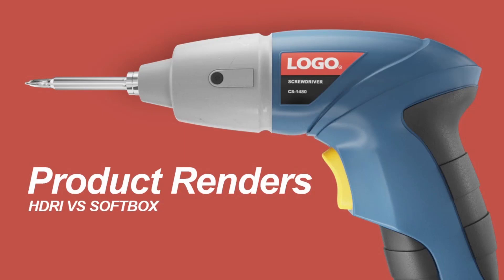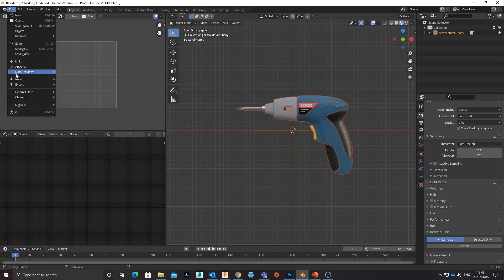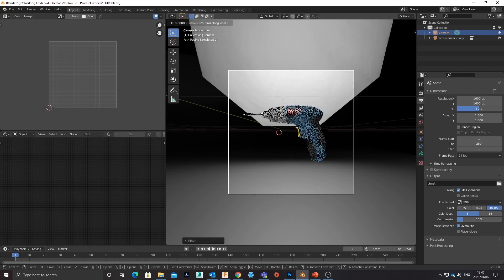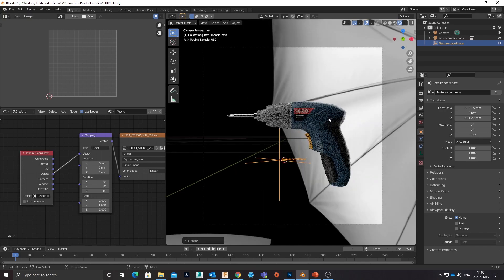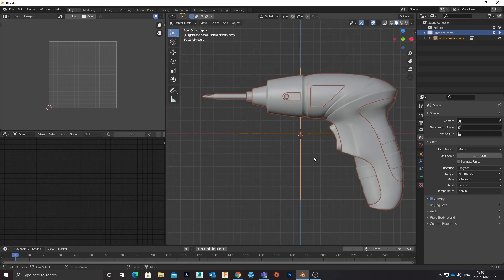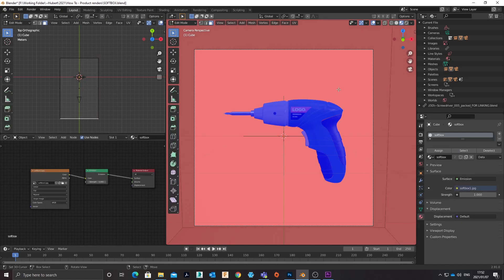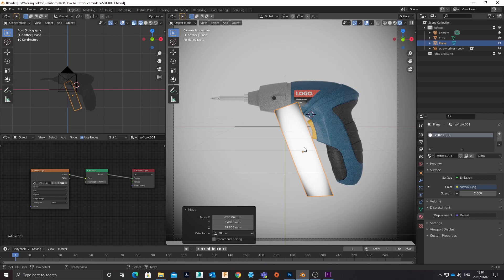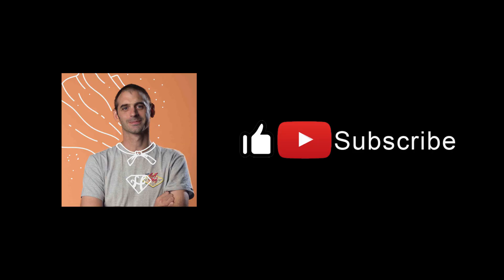How To 3D Product Render Blender beginner setups HDRI VS SOFTBOX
For product, 3D renders 2 popular approaches. Using an HDRI, or using a Softbox. Both have Merit. Both have downsides. This beginner Blender tutorial digs into the pros, cons, and 3d scene setup for both.

Time Chapters:
00:00 - Intro
00:26 - HDRI - Overview
01:18 - Scene setup - HDRI
06:57 - Softbox - Overview
07:43 - Softbox - scene setup